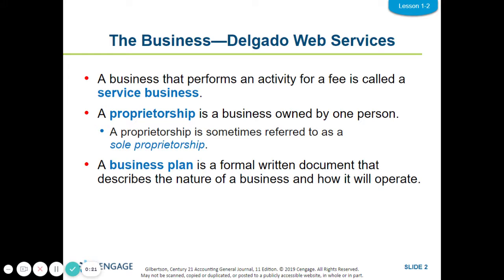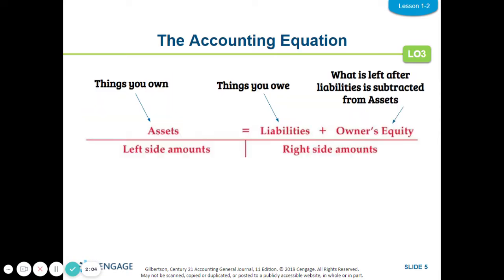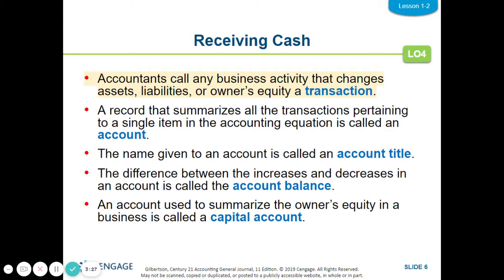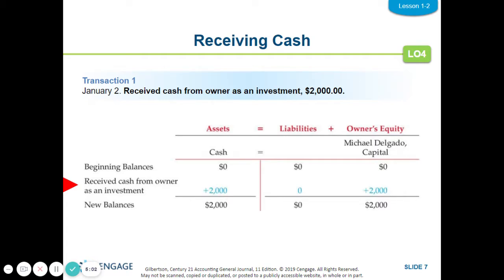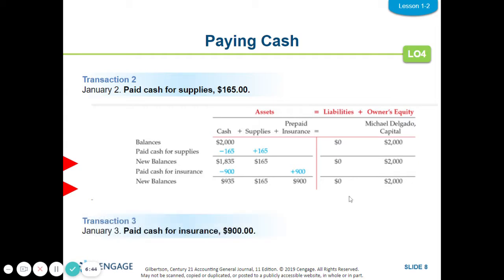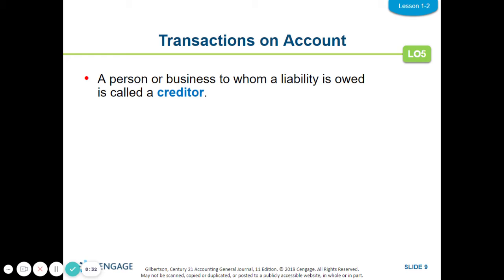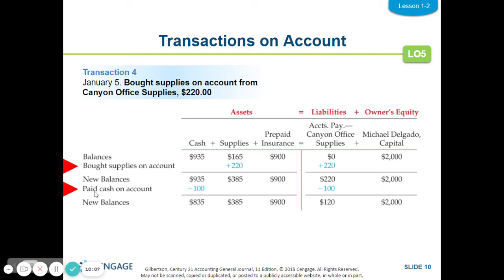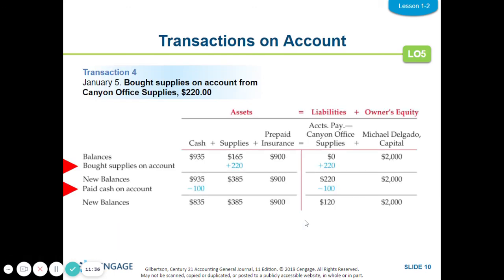Lesson 1-2 Transaction affects on the Accounting Equation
Review of chapter 1-2 transactions and main concepts